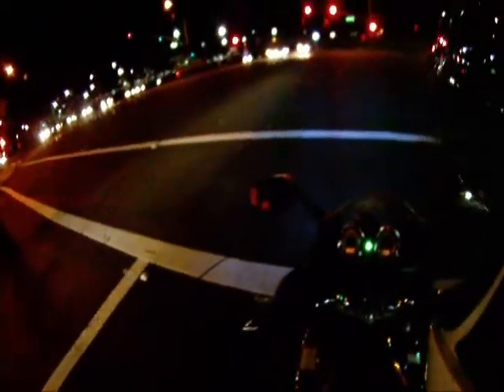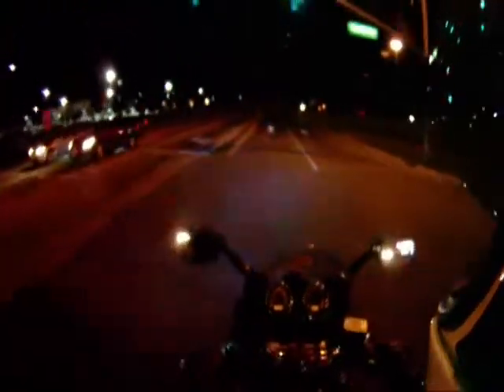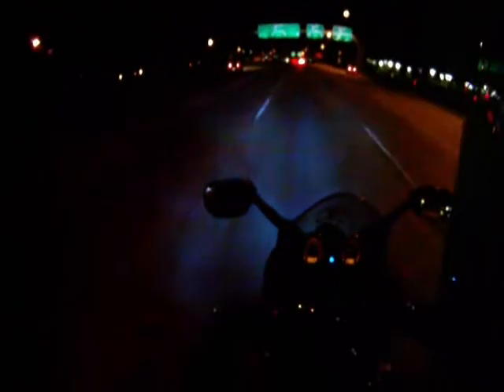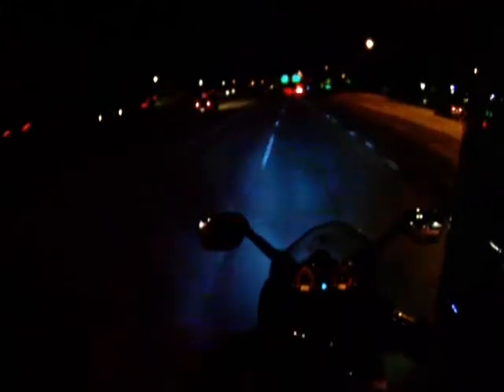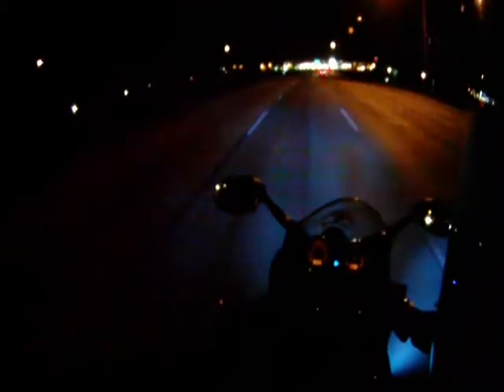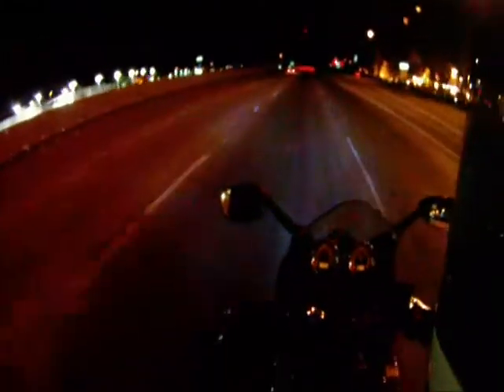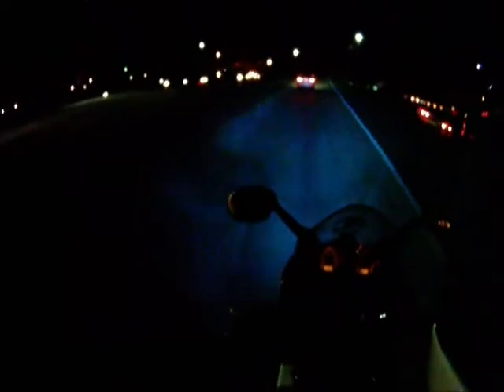Borrowed Bike: Episode 2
The 2nd of a 6 part series. In this episode, I talk about quirks with other people's machines, and taking care of stuff that isn't yours. I also make an announcement about a trip I'm going to be taking in July 2013. Enjoy =)